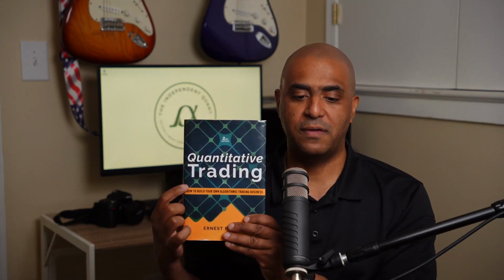How I'm Building My Quant Desk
Summary

In this conversation, Luis Martinez discusses his journey into algorithmic trading, detailing his experiences from starting as a trader to building his own algorithmic trade desk. He outlines his phased approach to developing trading strategies, emphasizing the importance of coding, technical analysis, and cloud-based systems. Luis shares insights on how his background in IT and project management informs his trading methodology and the systems he is creating to enhance his trading capabilities.

Takeaways

Luis helps traders turn their ideas into algorithmic strategies.
He started trading in 2016 and went live in 2019.
Luis began coding his own strategies in 2019.
The book 'Quantitative Trading' changed his mentality.
He modified the CrispDM methodology to create CrispTiQ.
Luis aims to trade from anywhere, leveraging cloud technology.
He has built his algorithmic trading platform on AWS.
He wants foundational knowledge to manage his technology.
His phased approach includes technical analysis and quantitative strategies.

Chapters

00:00 Introduction to Algorithmic Trading
02:27 The Journey of a Trader
05:08 Building the Algorithmic Trade Desk
08:06 Phased Approach to Trading Strategies
11:58 Conclusion and Future Plans

Welcome to The Independent Quant — where we teach you how to trade like a professional using structured, rule-based systems.

- Quantitative trading strategies
- Algorithmic execution
- Backtesting and performance analysis
- Trading psychology and risk management
- AI-assisted workflows and automation